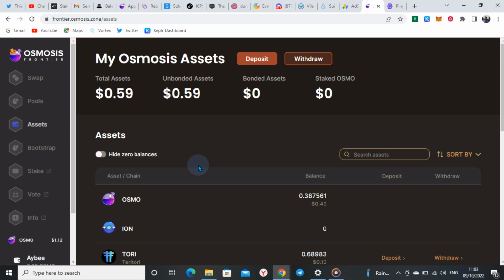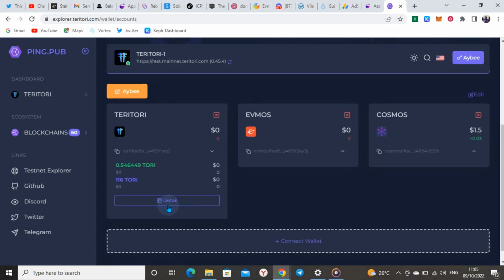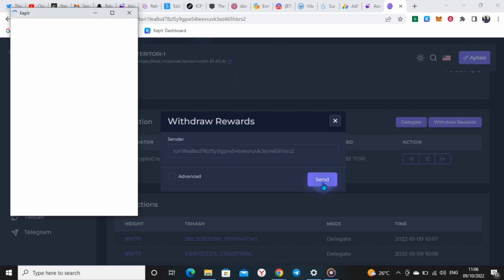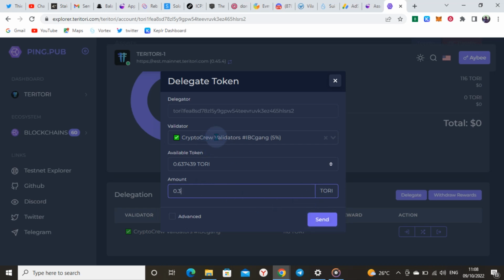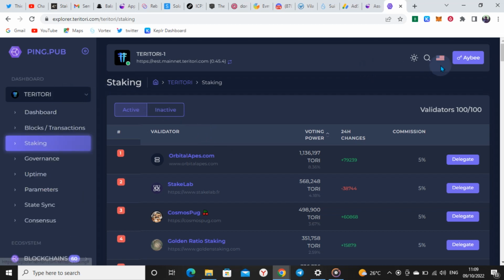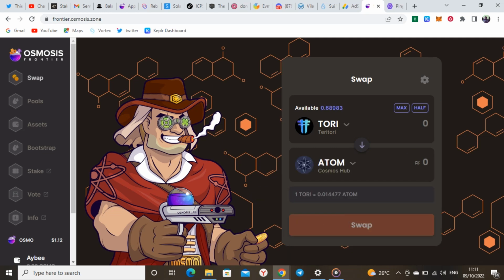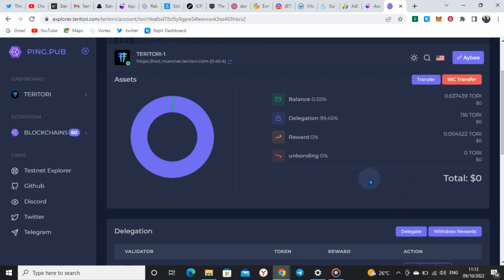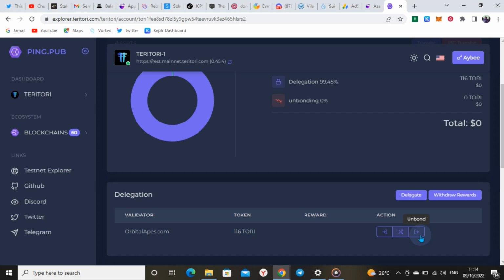How To Claim and Stake Rewards On $Tori Network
This is a video guide that shows how to go about claiming and restaking rewards and also you will get to learn how to Delegate token, redelegate to a new validator, unbond staked assets and lastly learn to send your asset from Osmosis back to Exchanges